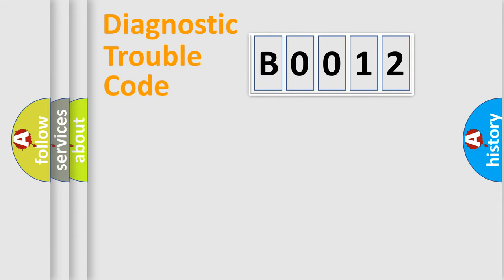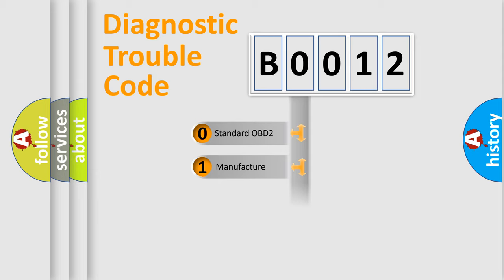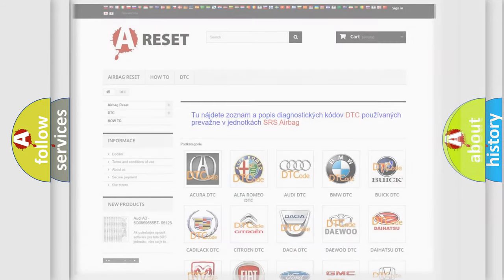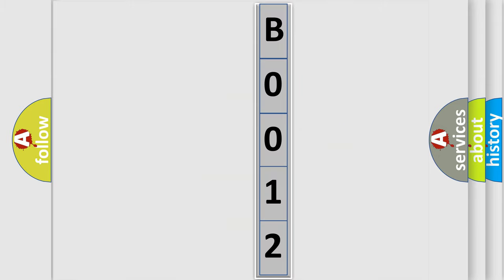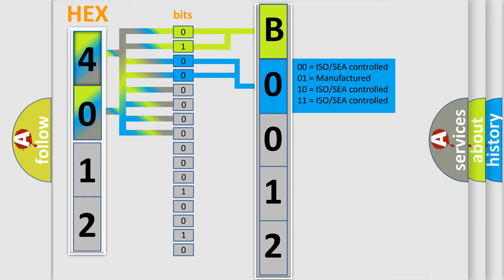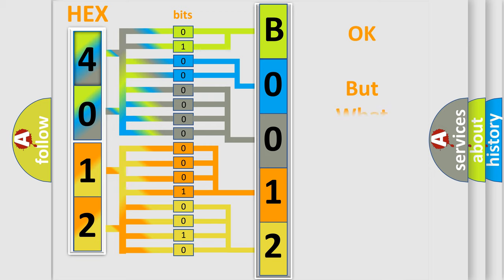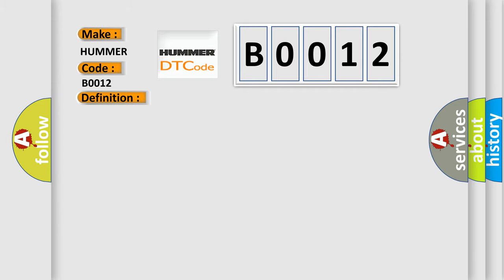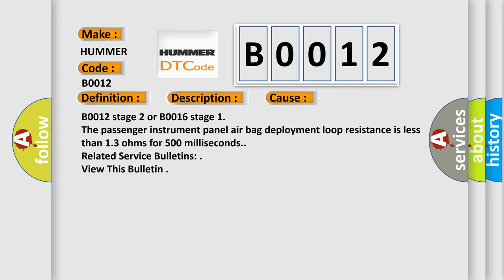DTC Hummer B0012 Short Explanation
Contents:
0:21 Basic DTC analysis according to OBD2 protocol standard.
1:48 Insight into programming
2:58 A diagnostically understandable description of the Diagnostic Trouble Code
3:05 Basic error definition

Make:
HUMMER
Code:
B0012
Definition:
Passenger Instrument Panel Air Bag Deployment Loop Stage 2 Resistance Low
Description:
Ignition voltage is between 9-16 volts.
Cause:
B0012 stage 2 or B0016 stage 1
The passenger instrument panel air bag deployment loop resistance is less than 1.3 ohms for 500 milliseconds.